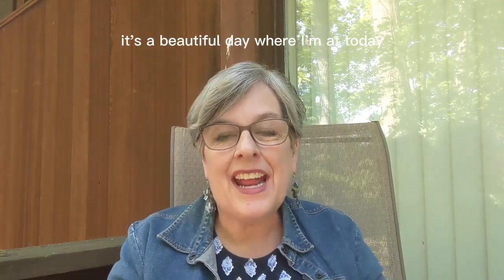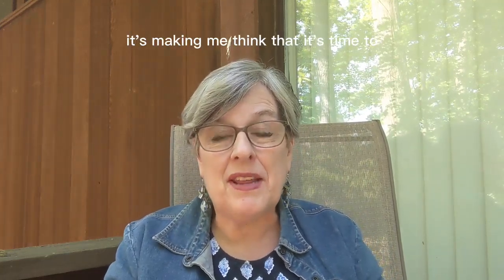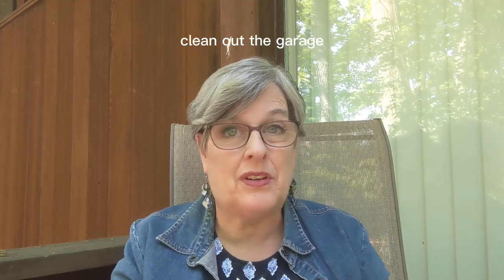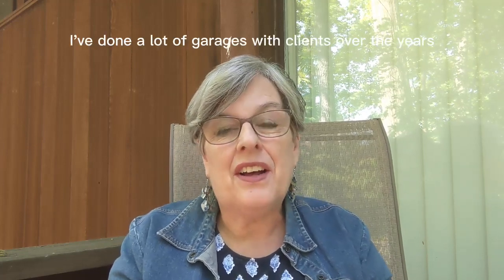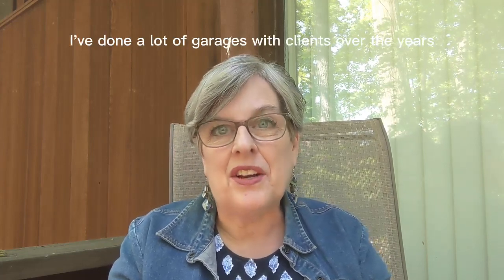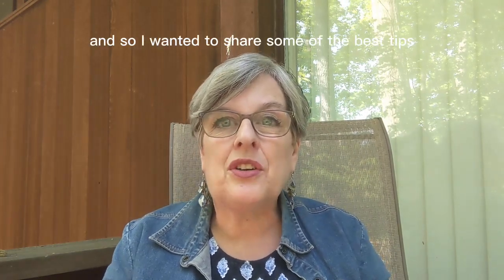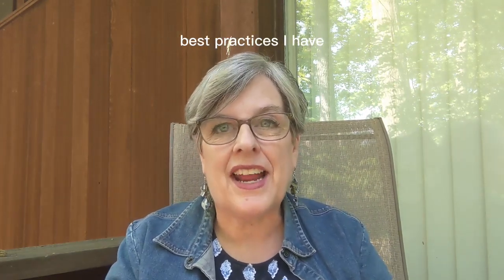Organizing the garage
Super helpful tips on organizing your garage!